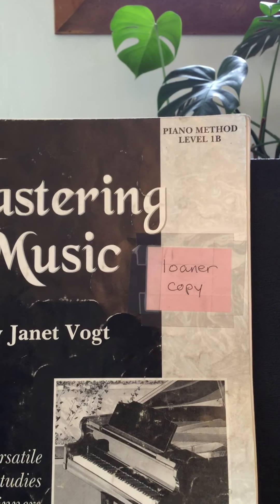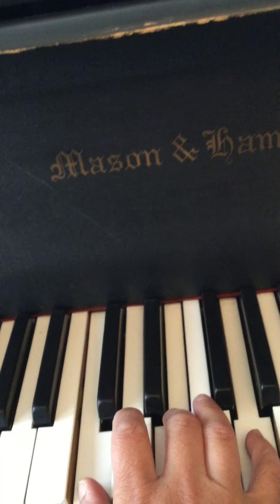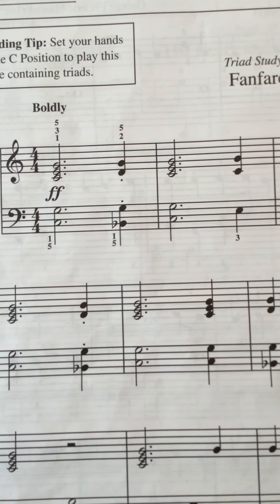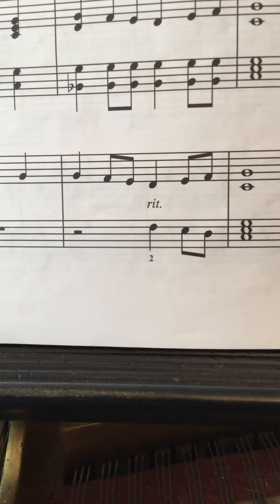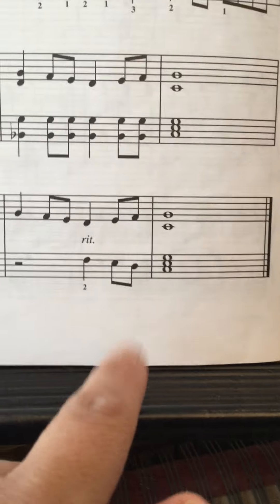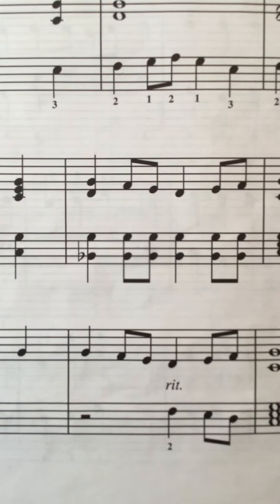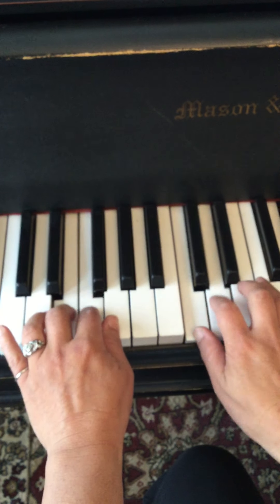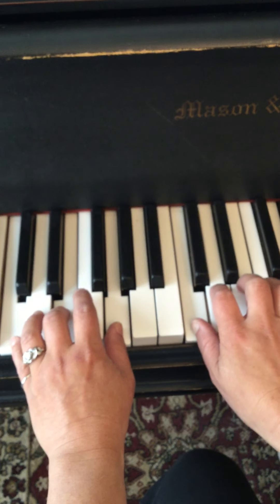MUSIC 131: Piano Method 1B, p. 30 - "Fanfare"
This pieces incorporates C Major triads as well as flats and crossovers.